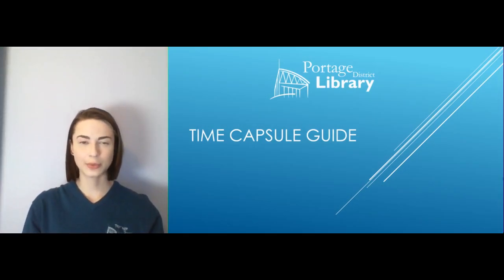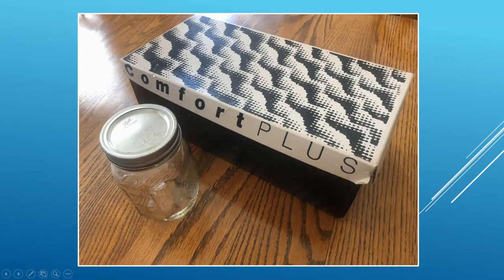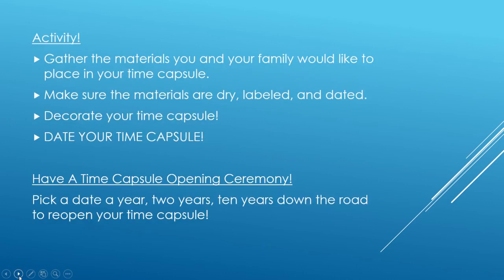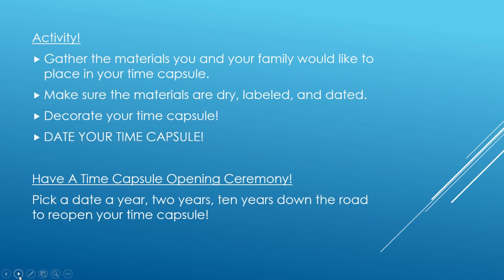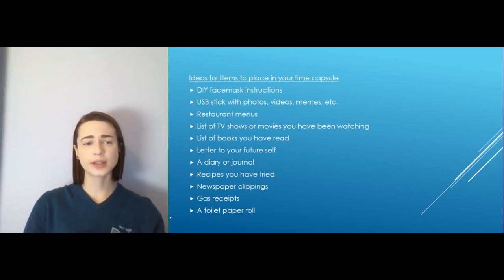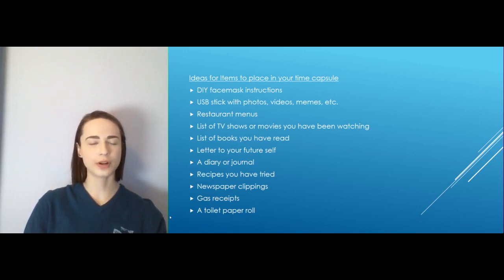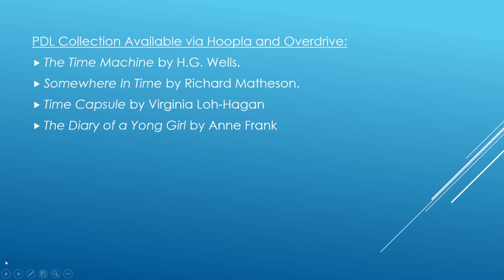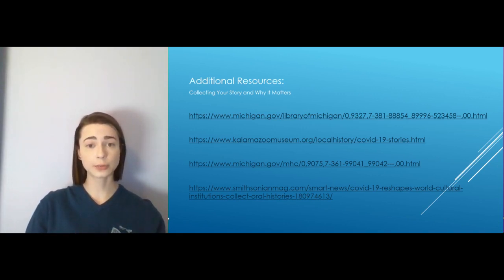PDL Time Capsule Guide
Create lasting memories with your very own time capsule! Join Library Assistant Rachel Stickney, as she walks you through what supplies you will need and why gathering keepsakes is important for our future selves!